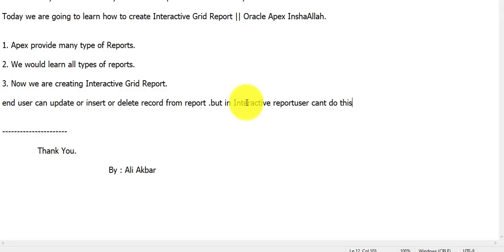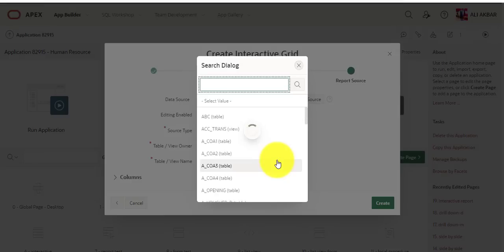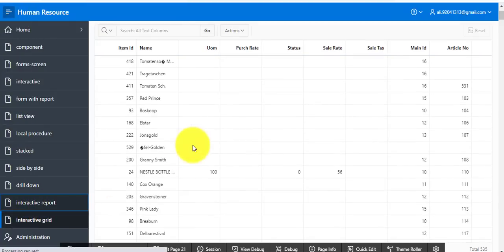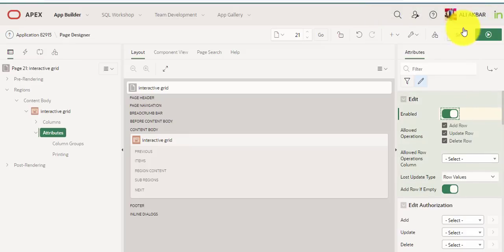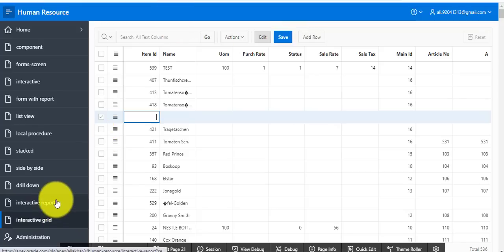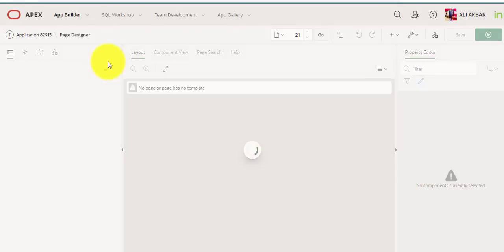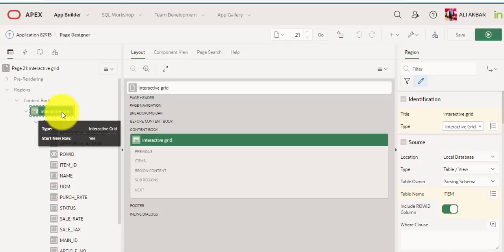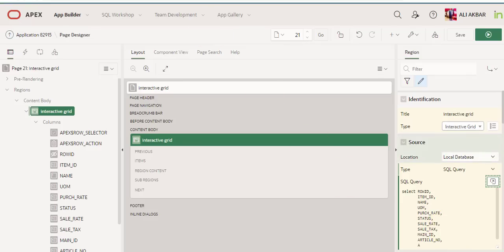Create Interactive Grid Report in Apex | Oracle Apex Tutorial Lecture 17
Create Interactive  Grid report in Oracle Apex 20.1 | How to create Form in Oracle Apex 20.1
Oracle Application Express - How To Create report on Oracle APEX
Create an application; create a form with interactive report
Creating a Search form in Oracle Apex 20.1
How to add interactive report in Oracle APEX
Oracle Apex tutorial. Oracle Apex  Tutorial.

* People Description *

Oracle
Oracle Apex